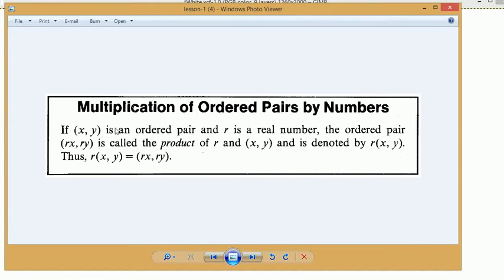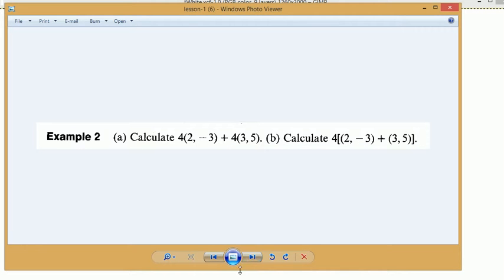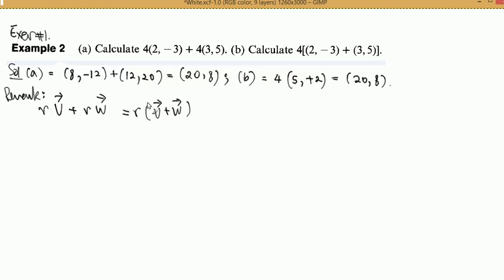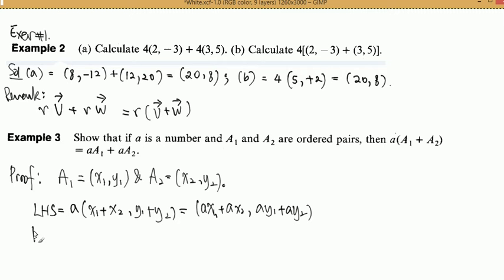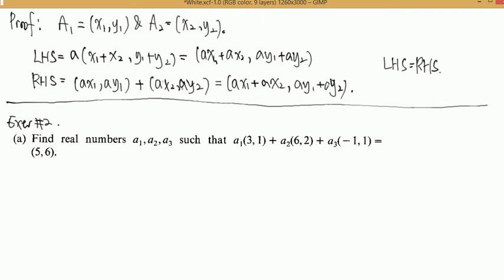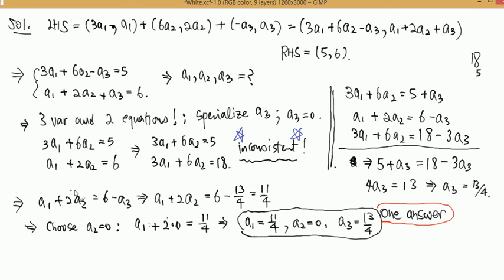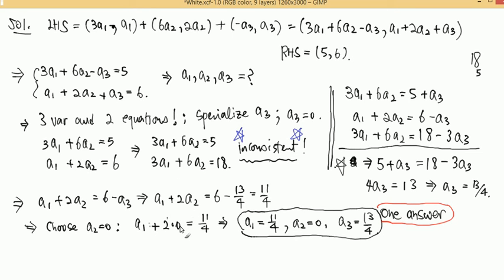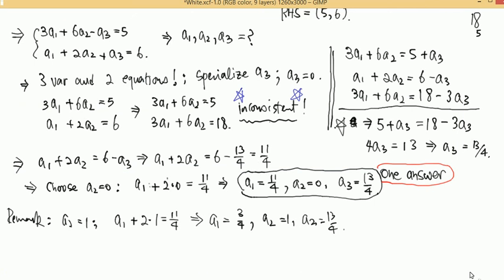vector operations on ordered pairs, examples 2, Fall 2016